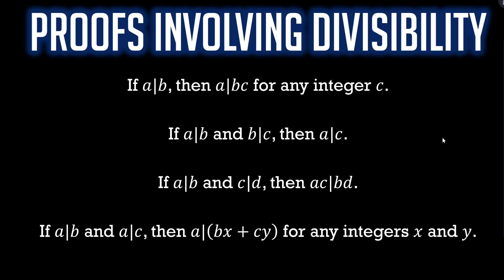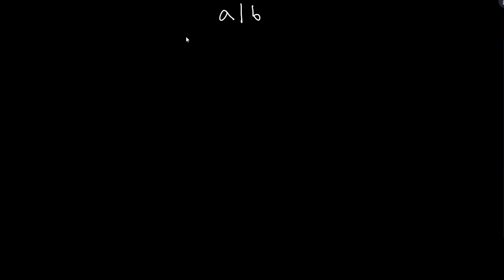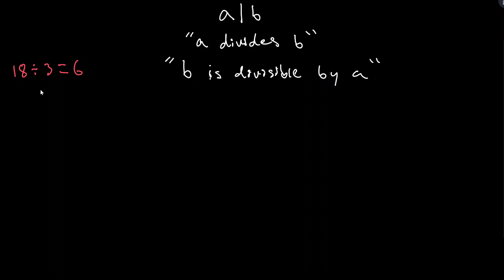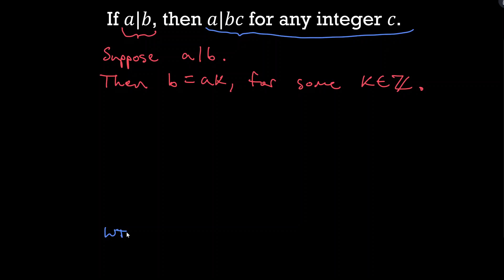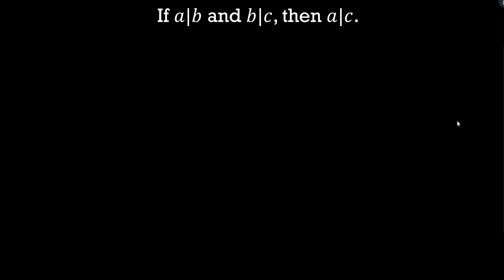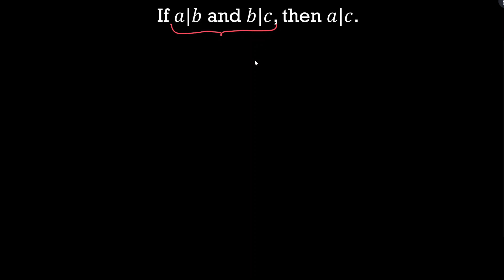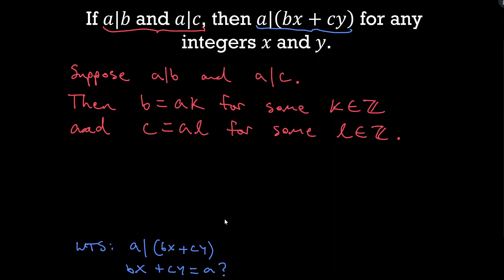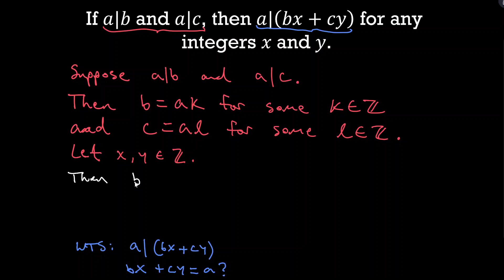Direct Proofs Involving Divisibility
In this video, we write direct proofs of four different statements that all involve divisibility of integers. I hope you find it helpful!

Timestamps:

0:00 - Intro
0:50 - Definition
3:30 - Proof 1
6:17 - Proof 2
9:41 - Proof 3
12:48 - Proof 4